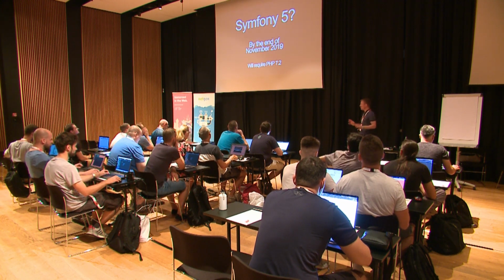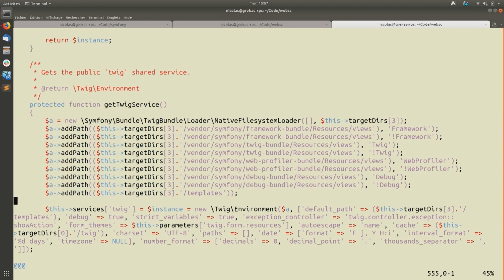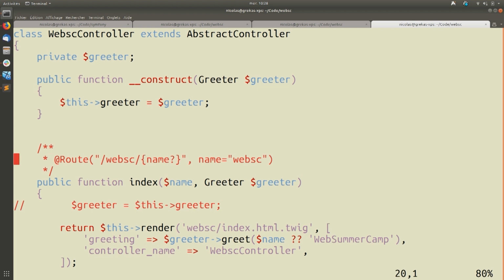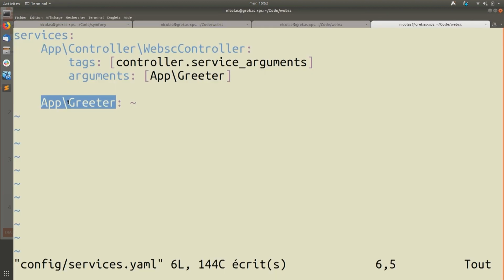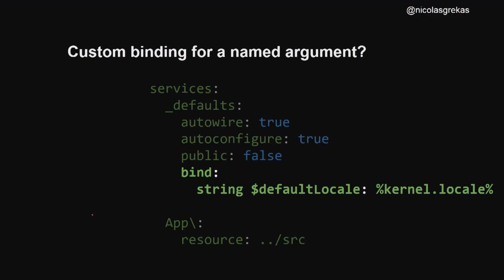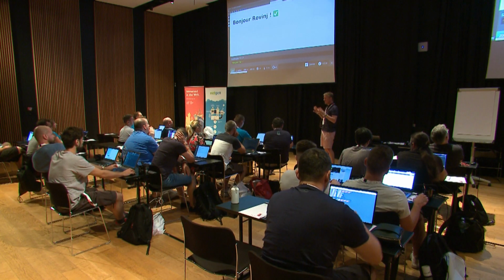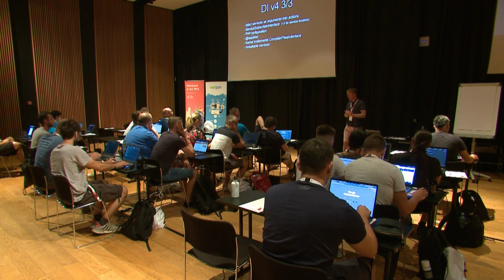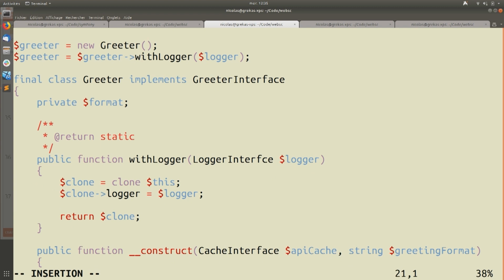Mastering Symfony 4's Dependency Injection, by Nicolas Grekas | Web Summer Camp 2019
The Dependency Injection component is the spine of any Symfony apps. With Symfony 4, you should not be using the container directly in any parts of your src/ folder. In an apparent paradox, the container is now invisible from your code, allowing to create really decoupled classes that have little to no coupling with Symfony - the framework. In this workshop, I propose we review together 1. how automation works so you won't ever consider it "magic" 2. how to leverage configuration to create e.g. scoped service locators, named autowiring aliases, tagged iterators, and learn what all these beasts are if you don't ;)